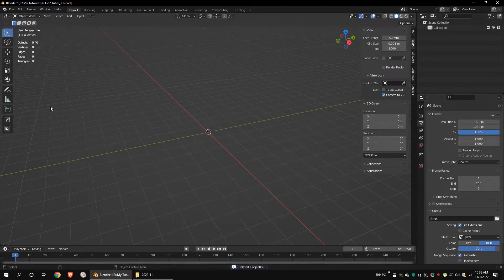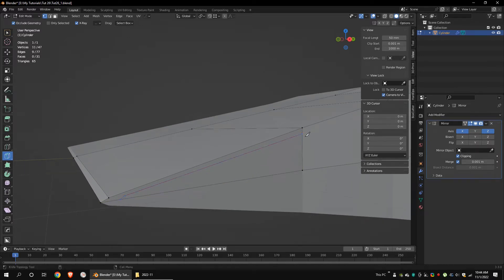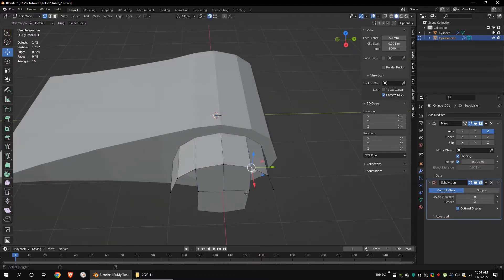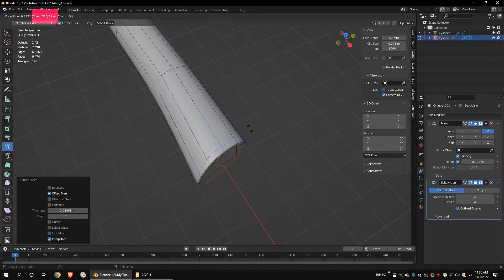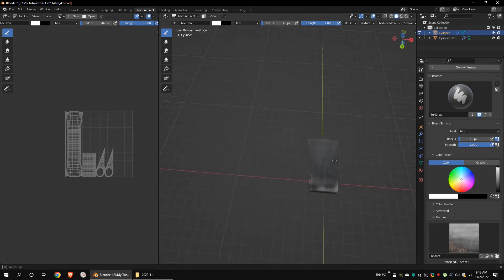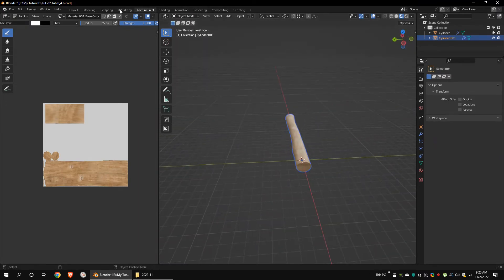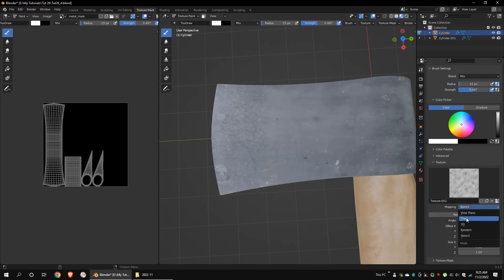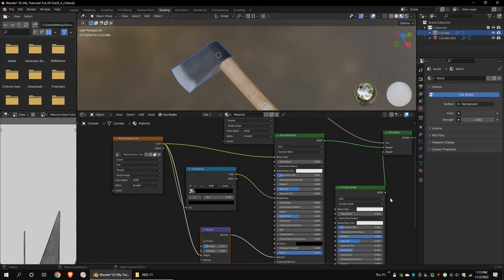How To Model And Texture An Axe In Blender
In this video, I'm going to show you how to model an axe In Blender and texture it using Blender texture painter.